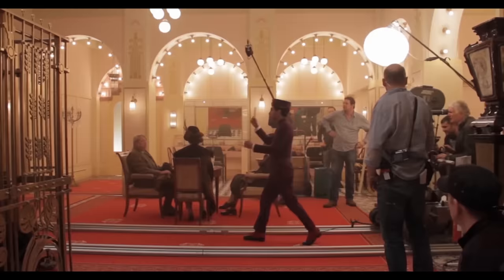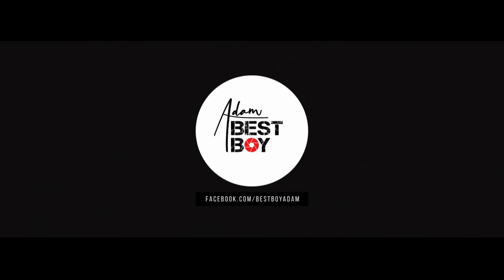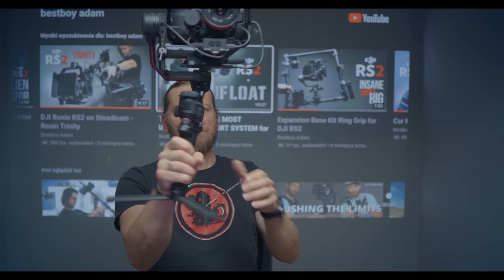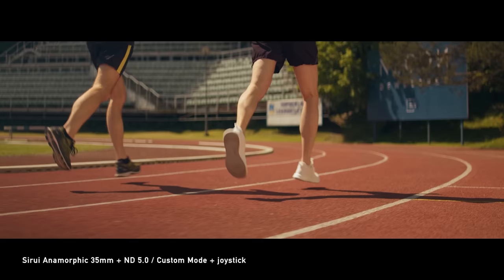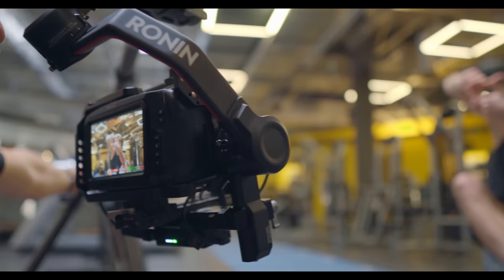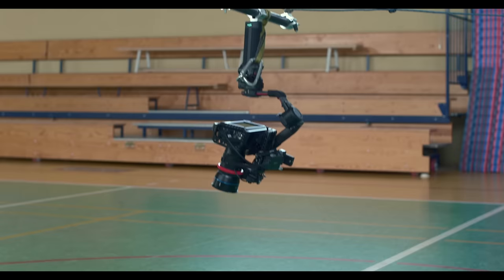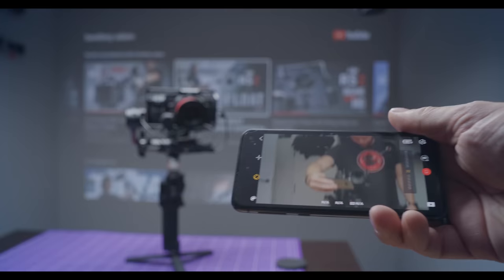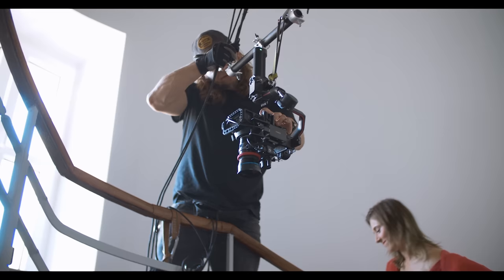DJI Film School - How To Create Film-Crew Shots Using DJI RS 2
DJI RS 2 is an all-in-one solution for filmmakers - making it easier than ever before to shoot commercial videos without the truckloads of gear usually needed.

With that in mind, we decided to team up with @BestboyAdam to teach you how to create cinematic commercial videos with just a DJI RS 2 and some MacGyvering.

0:00-1:00 Introduction to shooting commercial videos
1:01-4:23 How to get great moving shots with a gimbal/ best gimbal settings for moving shots
4:24-8:01 How to film fast-moving objects with a gimbal.
8:02-9:18 how to achieve a dolly shot with just a gimbal
9:19-15:10 How to replicate a large technocrane and high speed dolly with just a gimbal